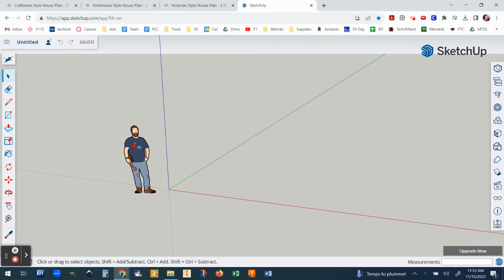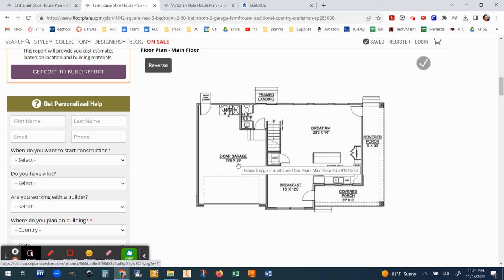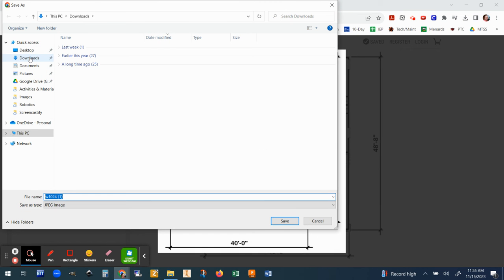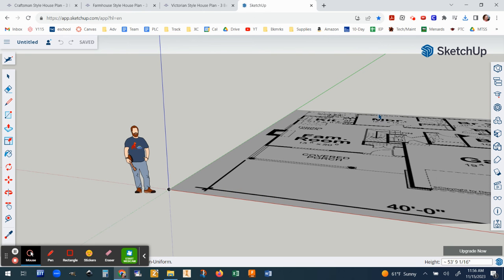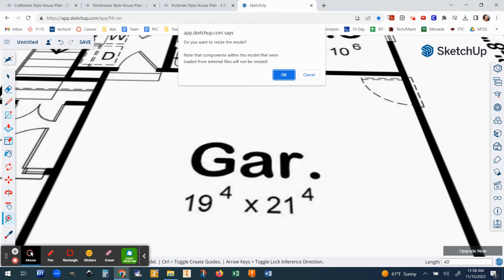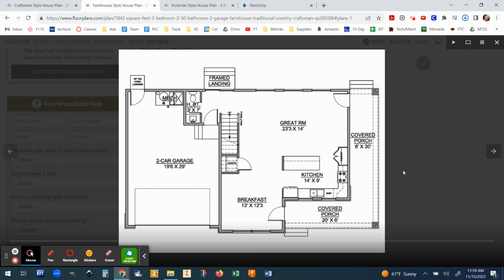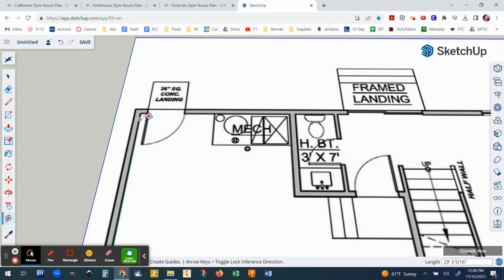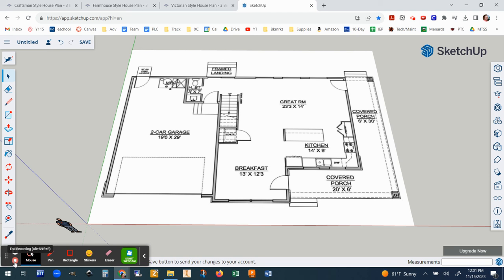SketchUp Refresher - Import Floor Plan Image and Resize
After you choose a floor plan image and download it on your PC, import it into SketchUp and resize it using one of the dimensions.